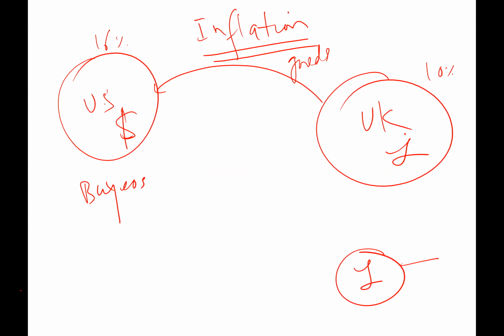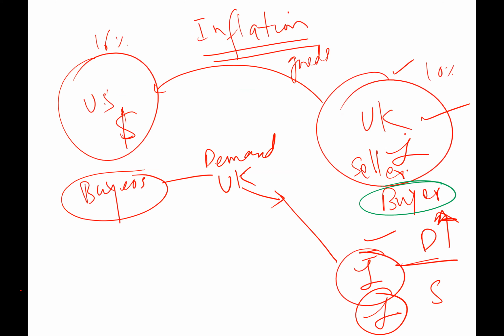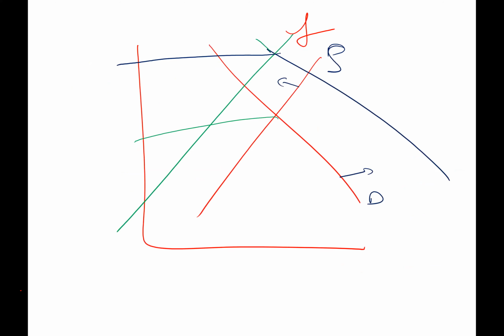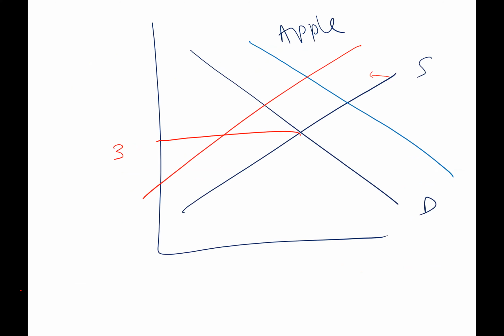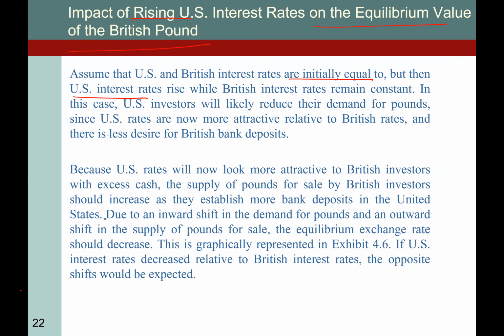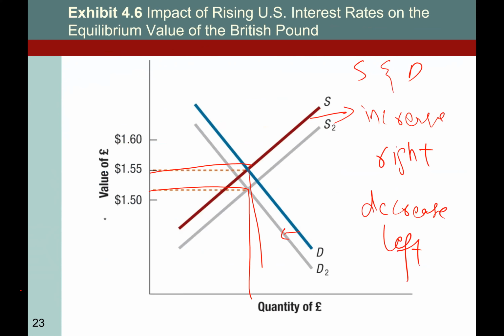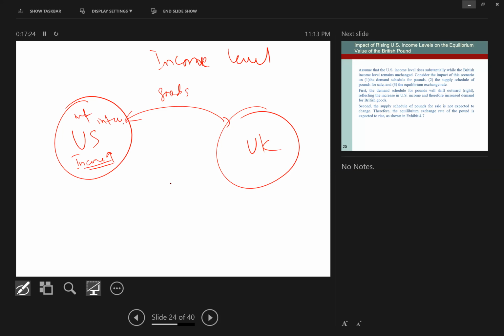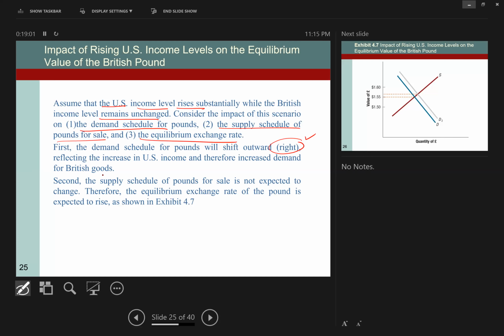International Finance Lecture 6 - Exchange Rate Determination - 6